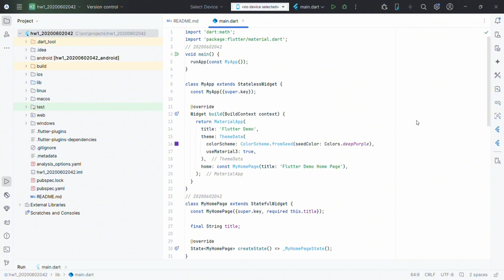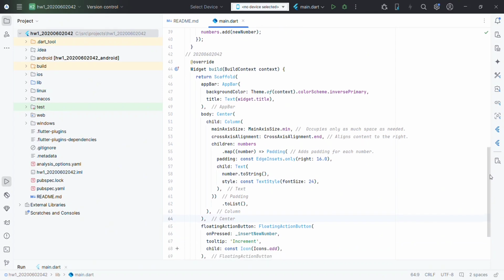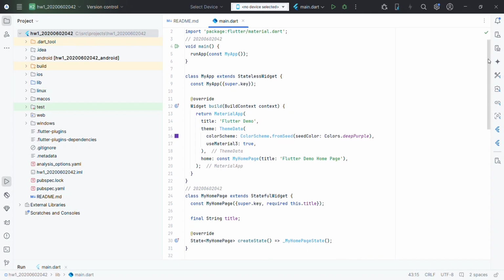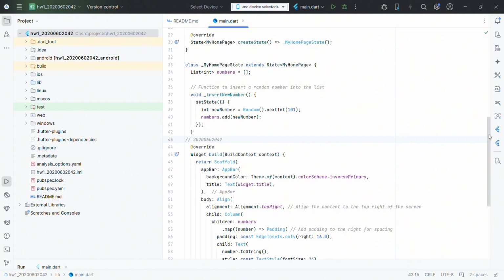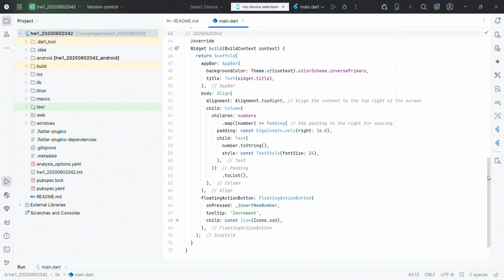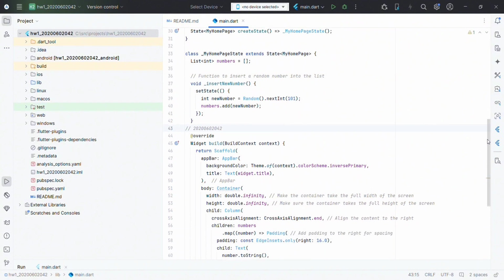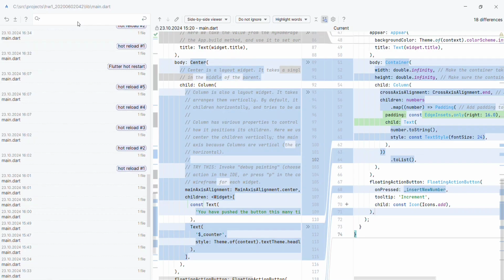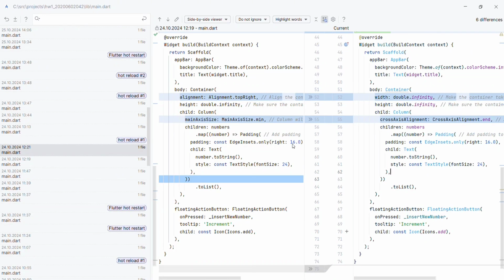SE 380 Homework 1 - Nimet Seyrek